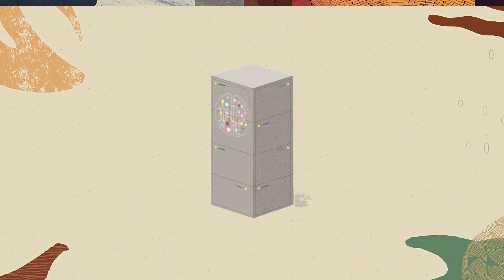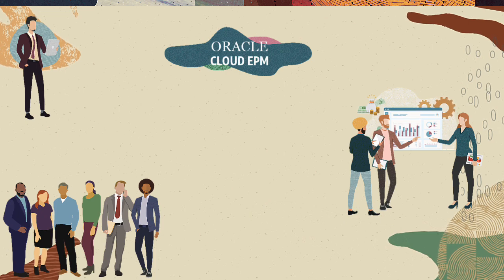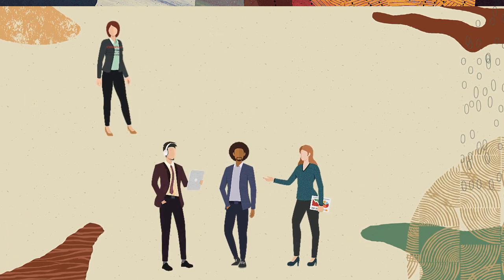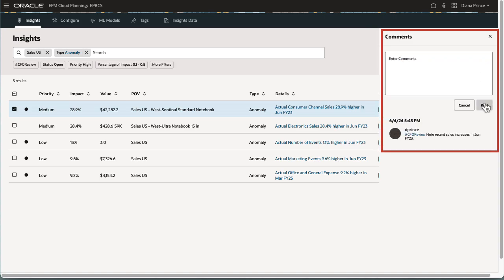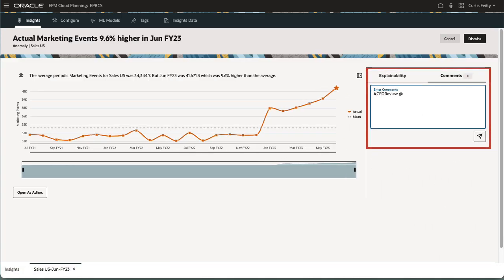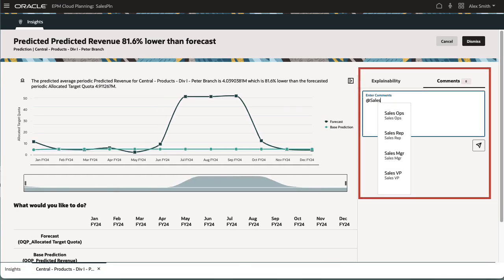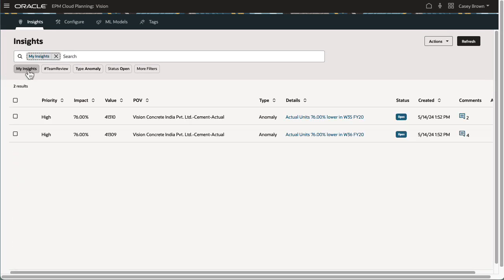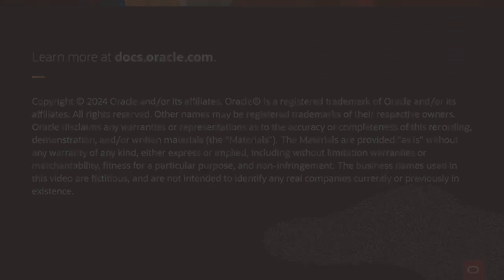Collaborating on Insights using Tags in Cloud EPM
Learn about tagging insights to help your team collaborate and practice management by exception by bringing attention to insights that require attention